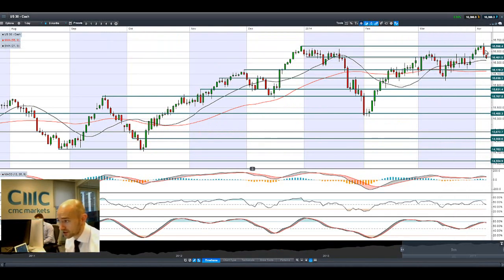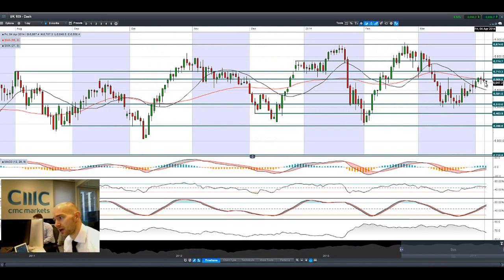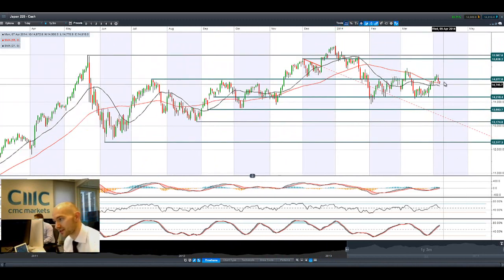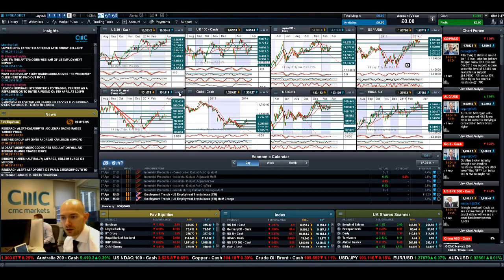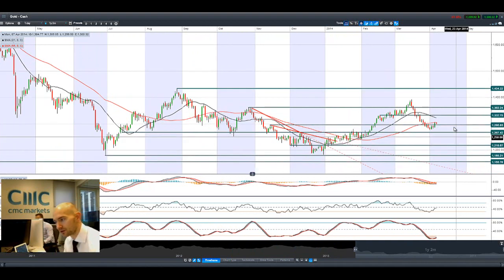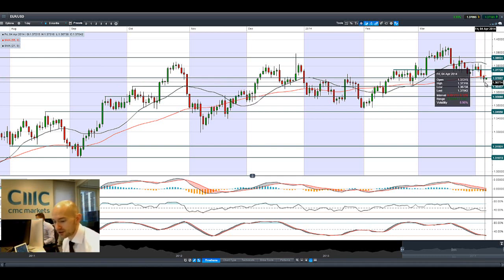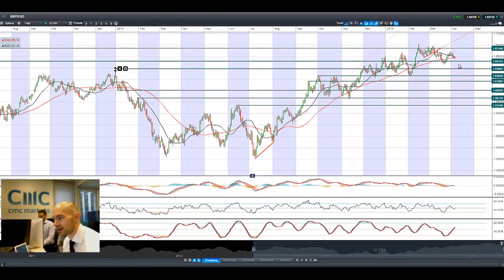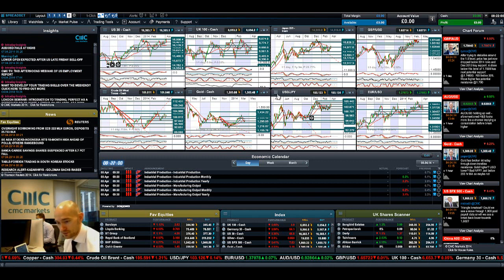US tech slide hits markets, JPY, Gold back on the rise as EUR in focus post ECB CMC Markets 7th Apr